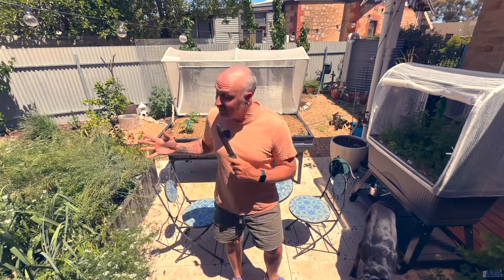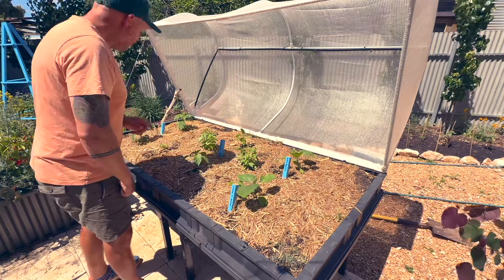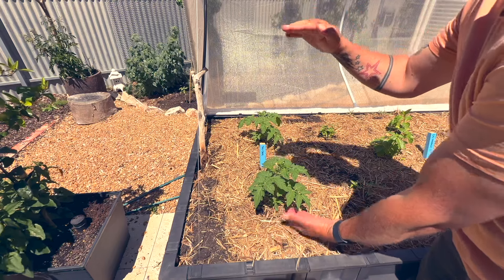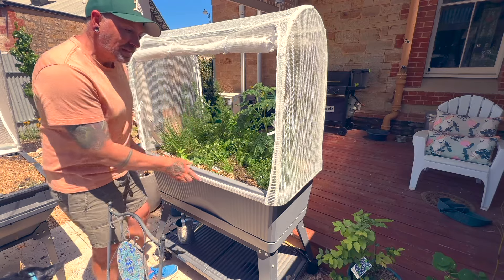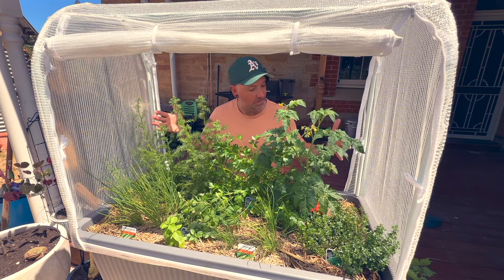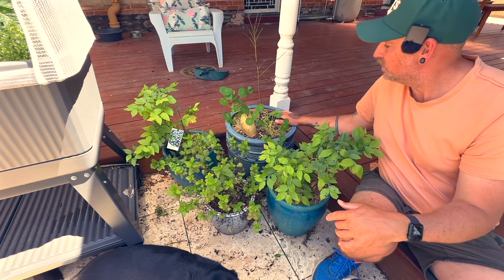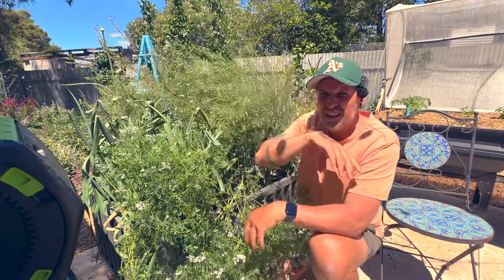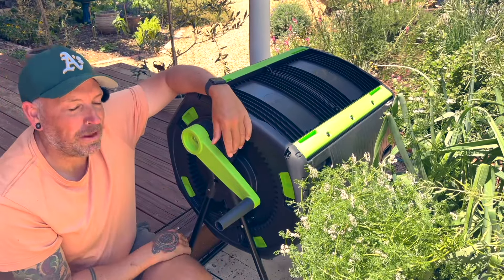Small Space, No Problem: Urban Gardening Success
No matter the outdoor space you have, whether its a courtyard or a balcony you CAN grow your own veg. This is my Small Space Series.